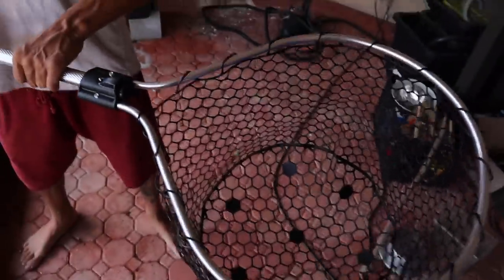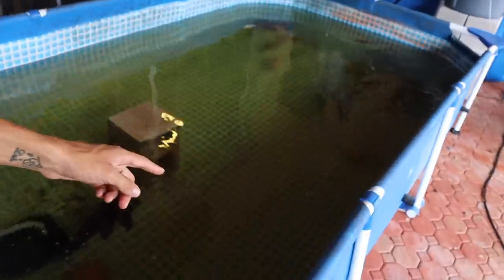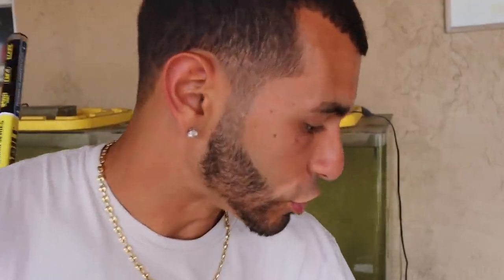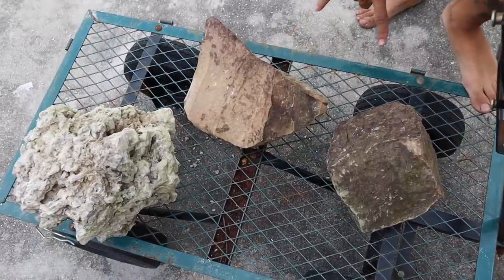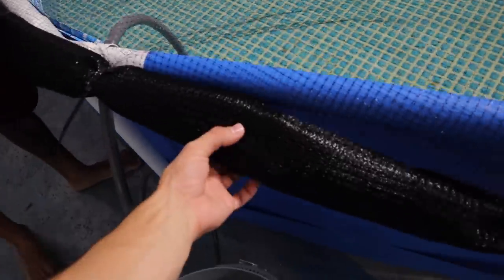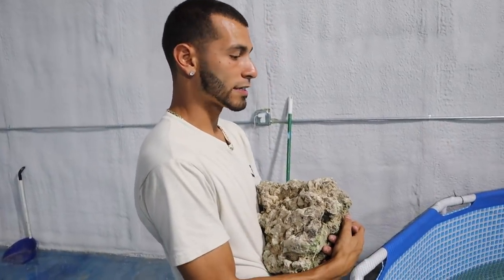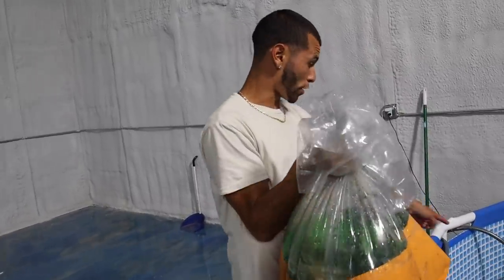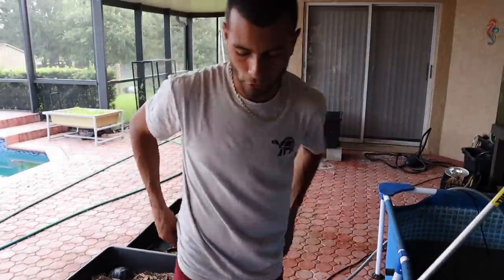Moving Pond MONSTERS into MASSIVE Fish Gallery!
Make sure everyone who views this video hits that like button we can definitely pass thousands of likes ranch family is strong! @BlakesExoticAnimalRanch
Edited By: Dylan Moll Photography & Editing